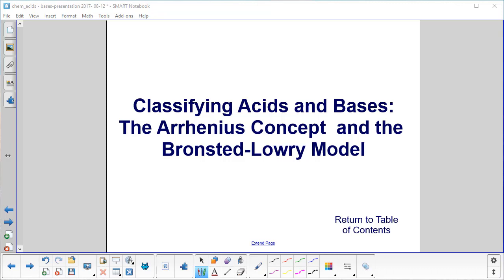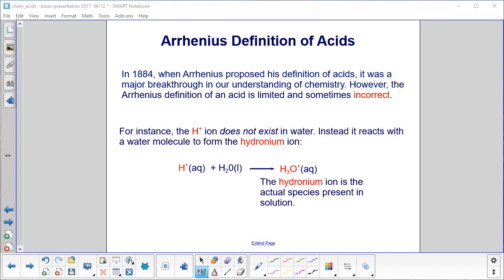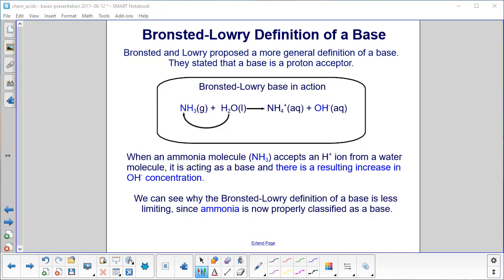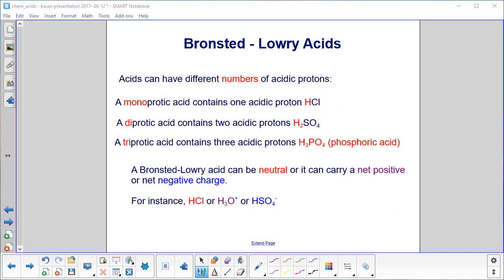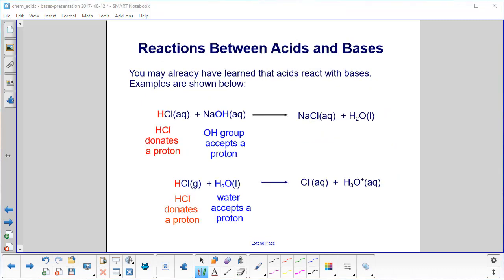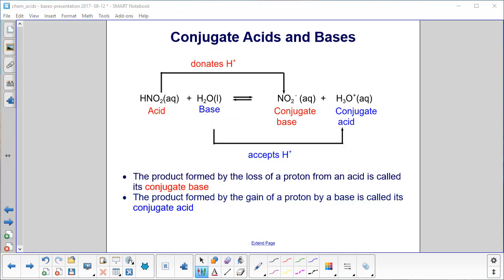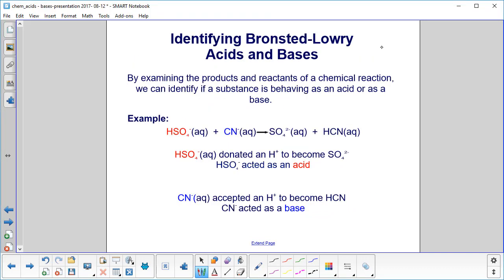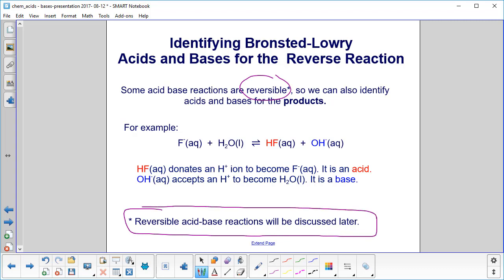Chem Acids & Bases Classifying Acids & Bases